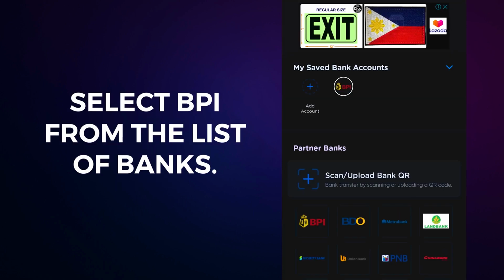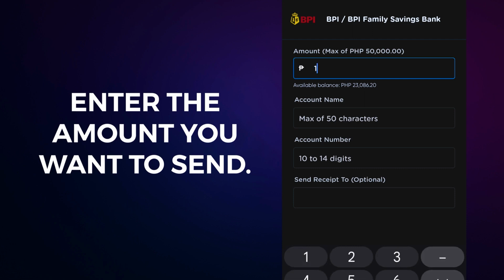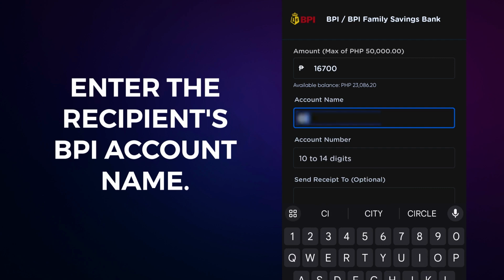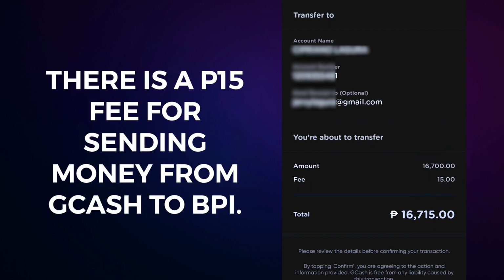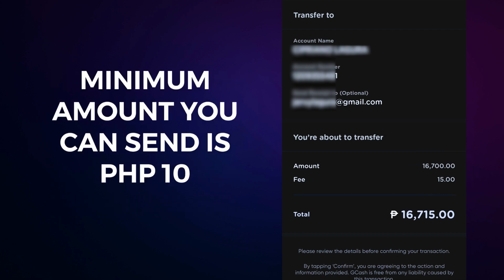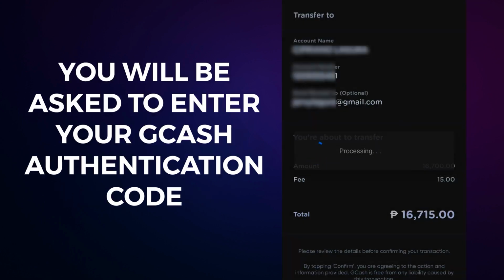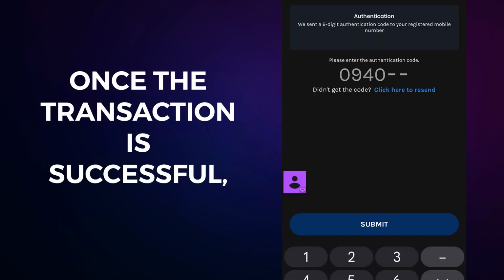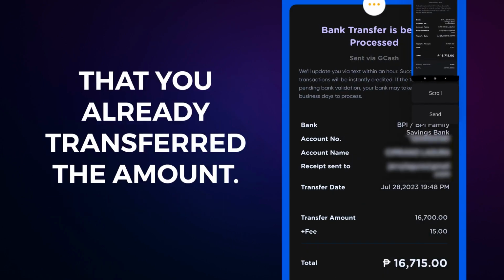How to Send money from GCash to BPI in 2026 Updated Tutorial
Learn how to quickly and easily transfer money from your GCash account to your BPI bank account in 2026! This updated tutorial provides a step-by-step guide, showing you the latest methods and tips for a seamless transaction. Perfect for Filipinos looking for convenient ways to manage their finances. We'll cover any potential fees, processing times, and troubleshooting tips. GCash BPI TransferMoney OnlineBanking Philippines Tutorial HowTo #2026

Paano magsend ng pera from Gcash to BPI